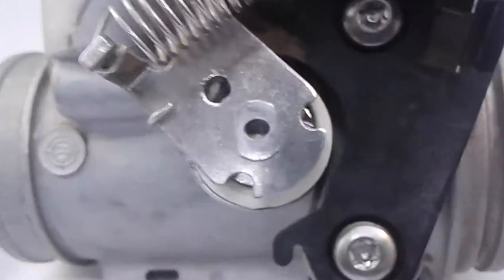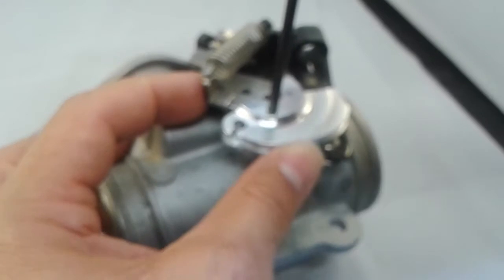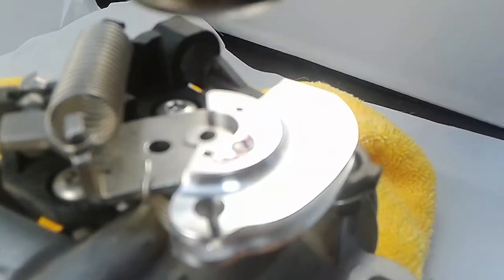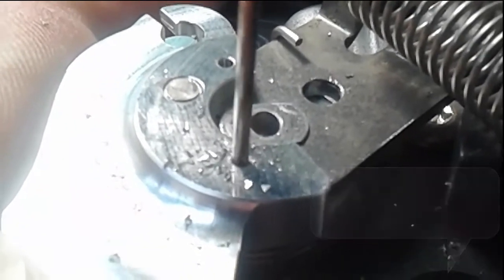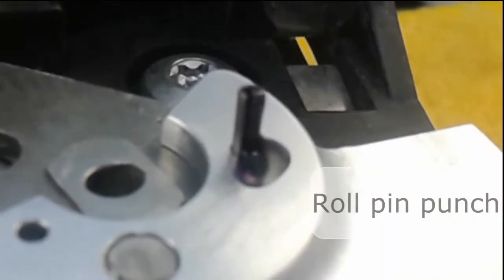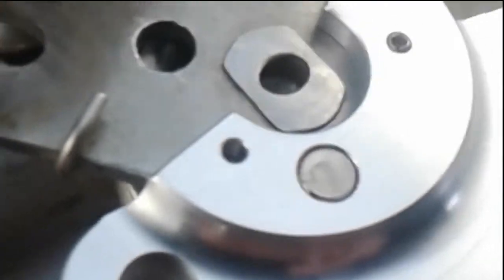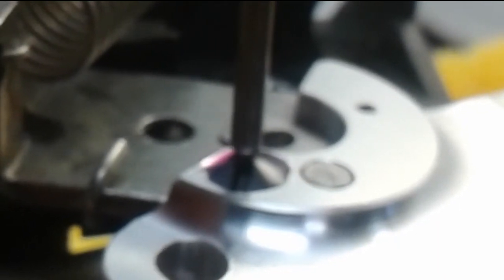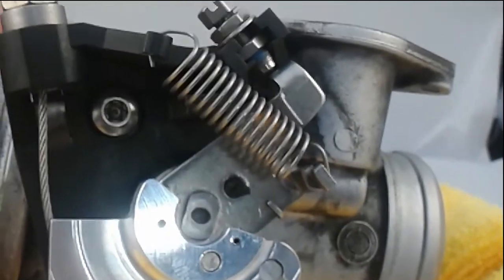BMW Broken Throttle Cam Fix